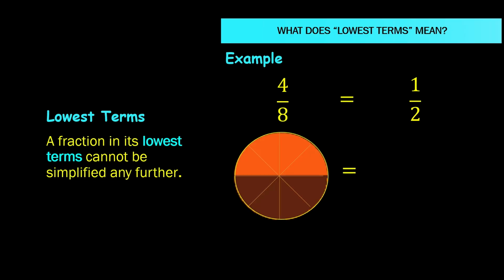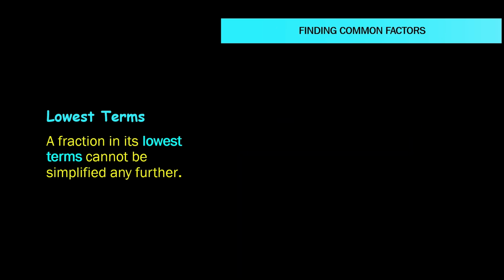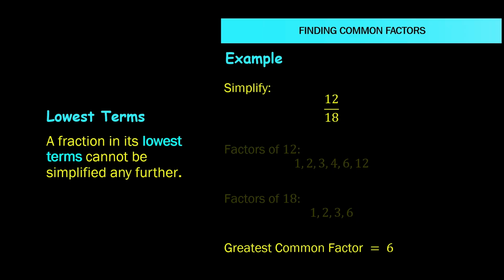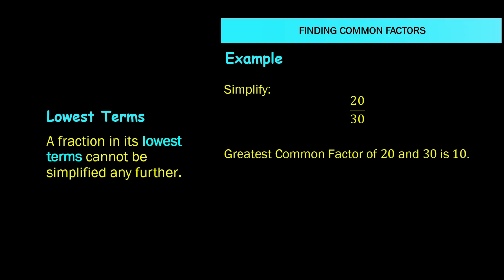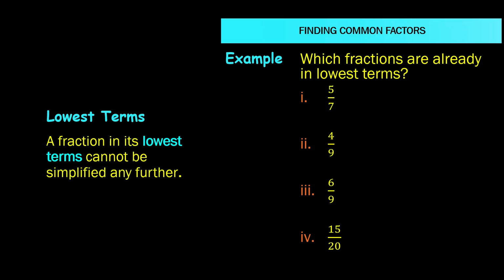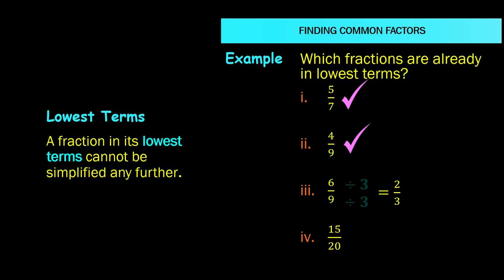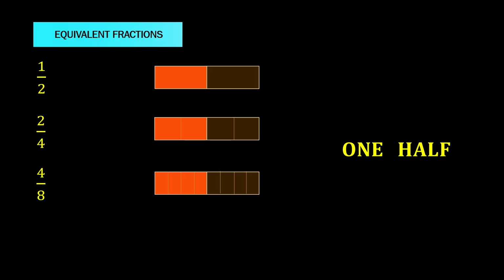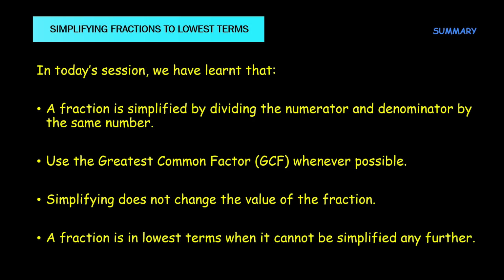2. Simplifying Fractions to Lowest Terms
In this session we:
* Explain what it means to simplify a fraction.
* Find the common factors of the numerator and denominator.
* Simplify fractions to their lowest terms.
* Check whether a fraction is already in its simplest form.